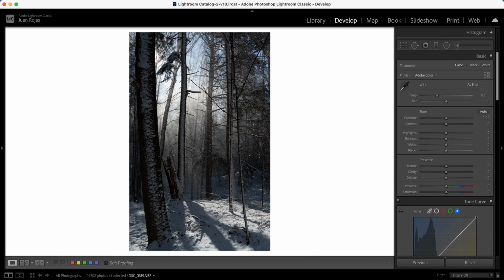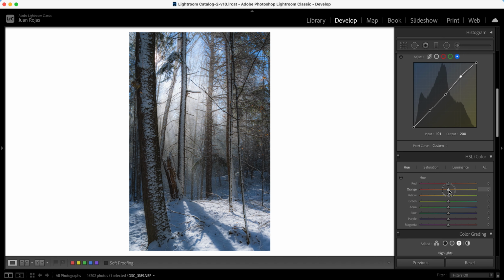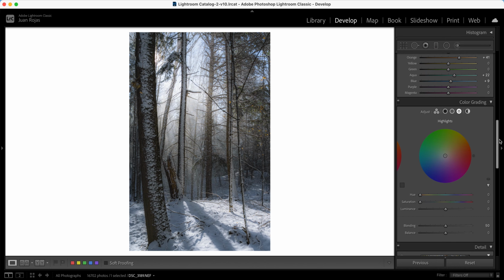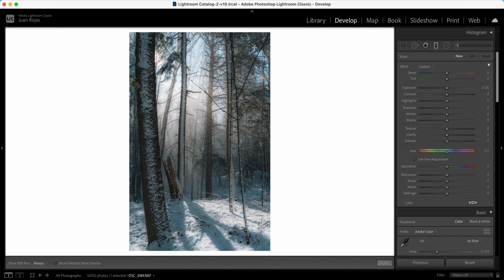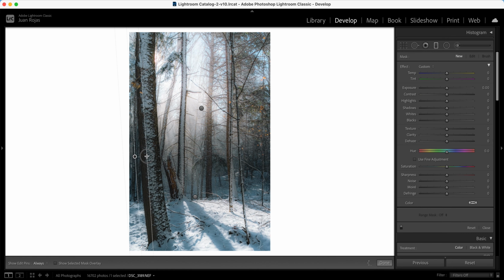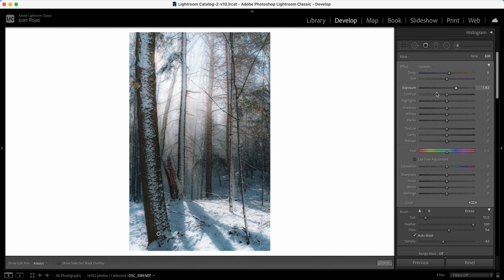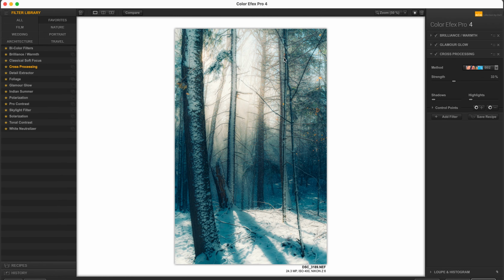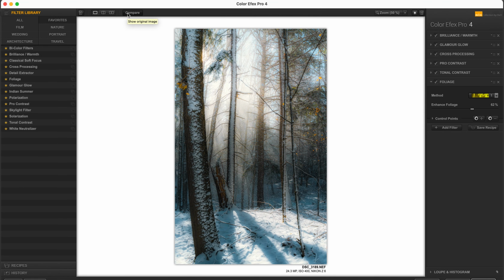ENHANCING A WINTER WOODLAND SCENE (EP.2)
In this quick edit, I show my post processing work for editing a winter woodland scenery. It was the day after a big snow fall and the sun was shining bright. I snapped this photo as the snow was being blown away from the trees and made for this majestic scenery.

I hope you learned something new from this edit and get inspired to go out and shoot some woodland sceneries of your own!